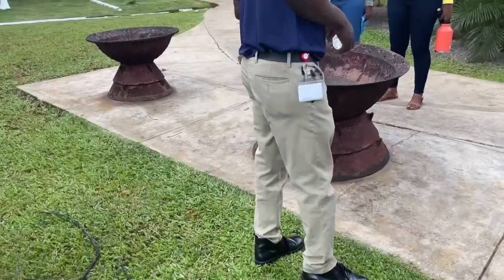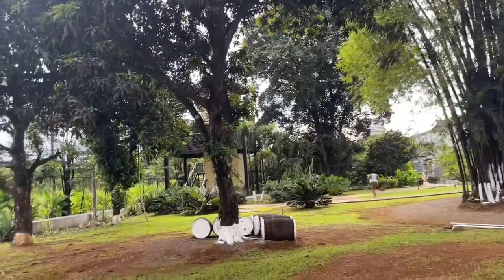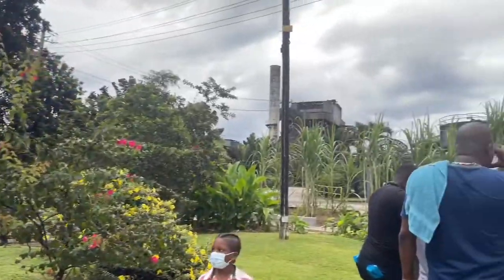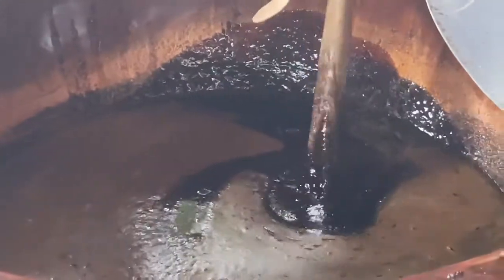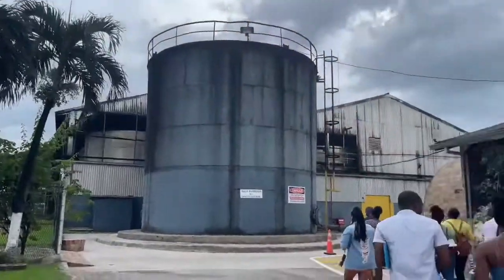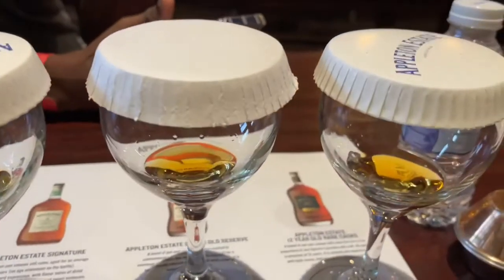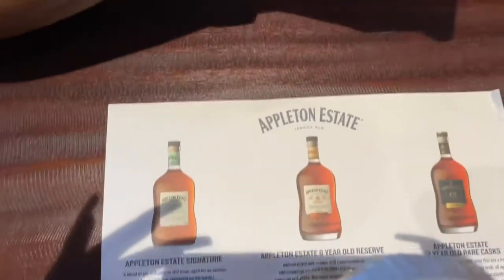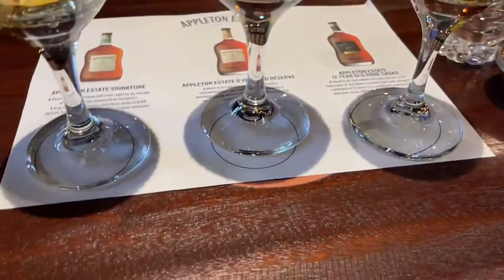Appleton Estate Rum Tour ~ Jamaica BUCKETLIST ~ views from Westmoreland ~ JAMAICAN CULTURE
I had a wonderful staycation in westmoreland with my dear friend Mikey and his amazing family ! I loved the fresh air and cool country breeze, West is actually quite nice and underrated.

The Appleton estate is in the neighboring parish of St Elizabeth and has an exceptional tour team ! I highly recommend it !